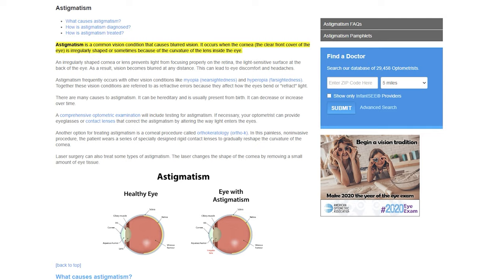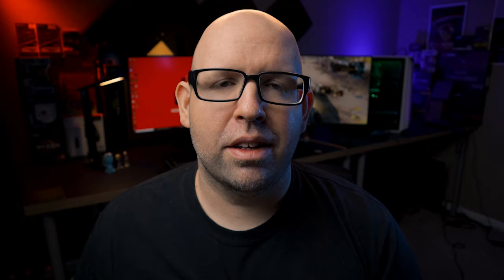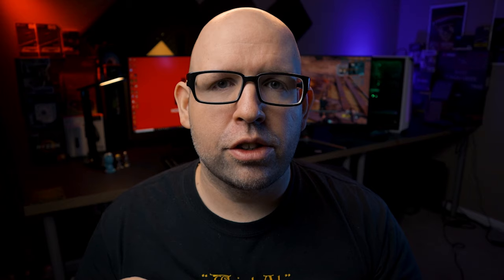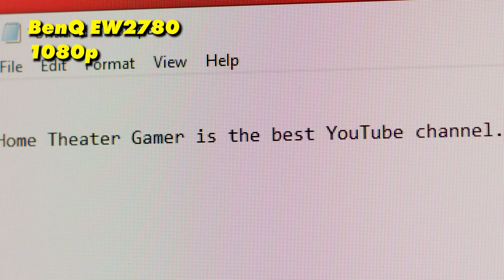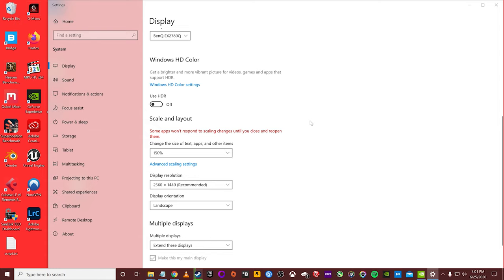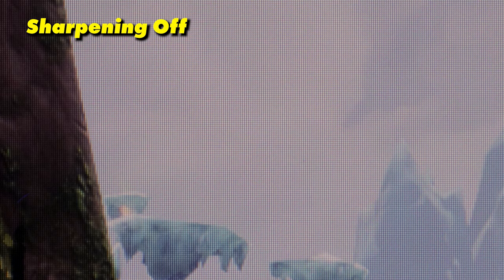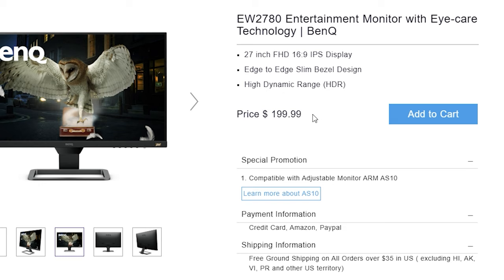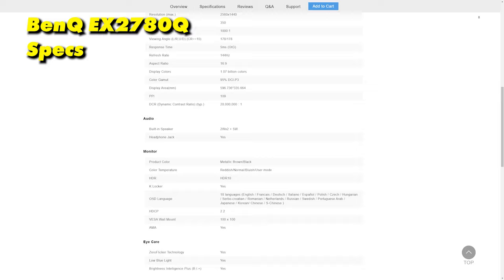1080p vs 1440p at 27-inches, is 1080p GOOD ENOUGH?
Are you confused on which monitor to choose? Does the thought of 1080p vs 1440p at 27 inches keep you up at night? Are you tired of these type of descriptions yet? Then fret not, I have the solution for you (in this video, that is).

Corsair Vengeance LPX RAM (4x8GB)

Pol OWM3 Speaker Pair (ceiling mounted Atmos)
SVS PB10-ISD Subwoofer (linked to PB-1000)